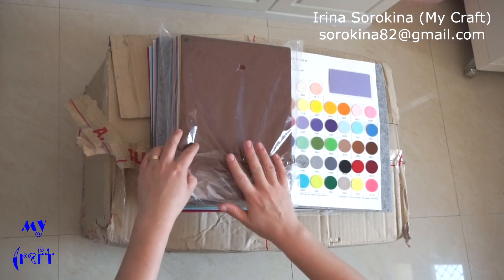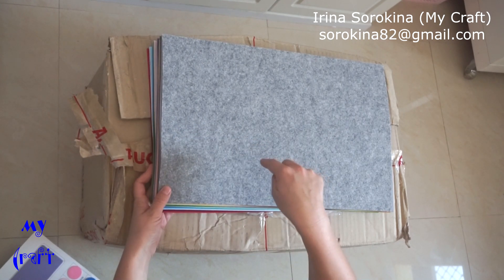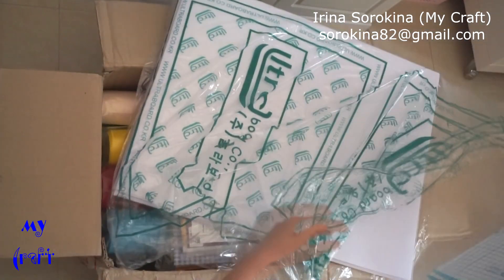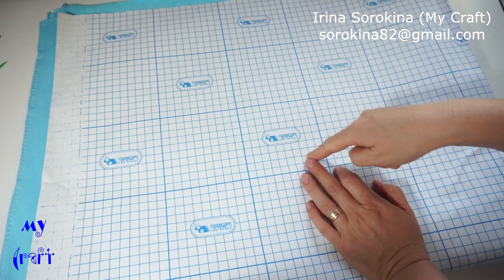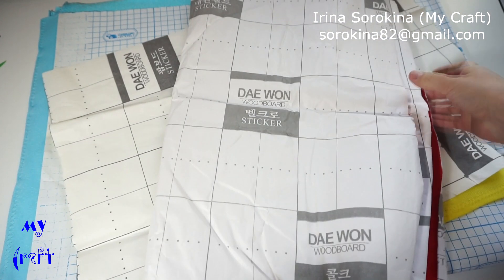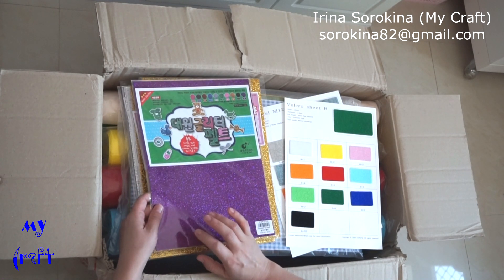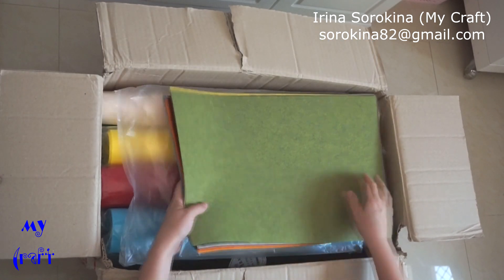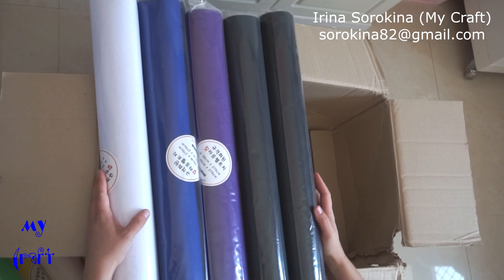Unboxing: Hard felt from South Korea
unboxing the parcel with a felt  from South Korea

 if you use my patterns and unique ideas and show your work in social media, please note me as the author of the idea ( and the link to the group or channel)